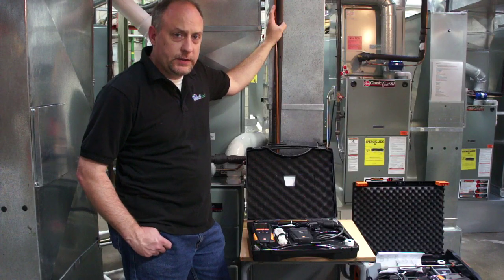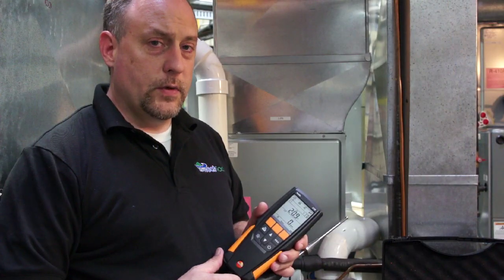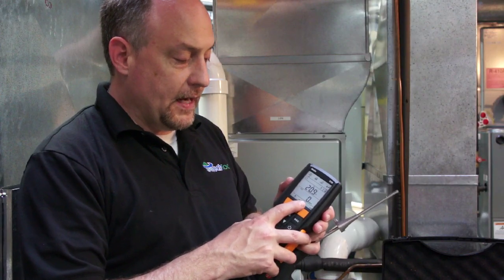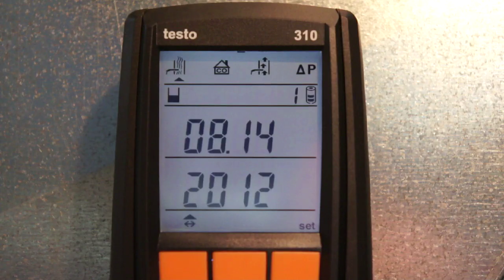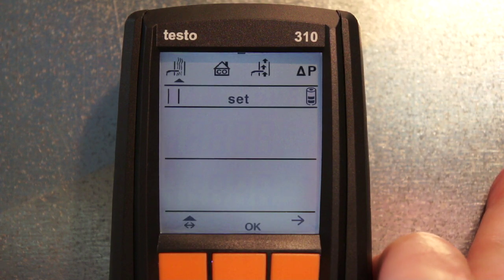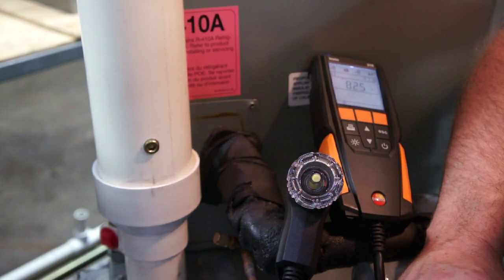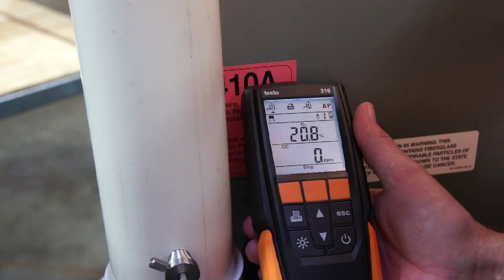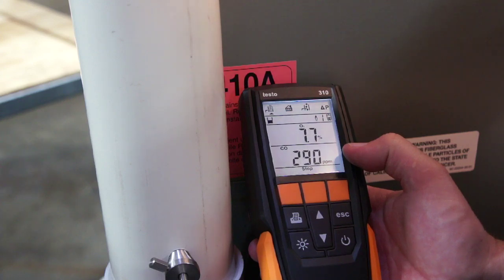Testo 310 Residential Commercial Combustion Analyzer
Overview of the features and benefits of the Testo  310 combustion analyzer. The new Testo 310 is a new class of analyzer for Testo. Easy to configure, and use, the 310 is one of the best values in its price class. The Testo 310 measures CO, O2, draft, stack temperature and calculates, COaf or undiluted, efficiency, CO2, and more.